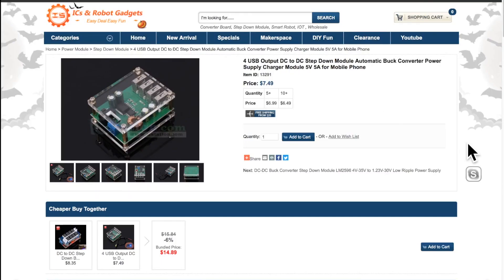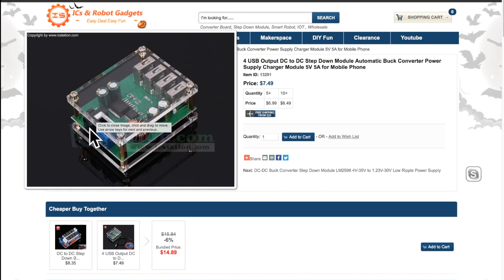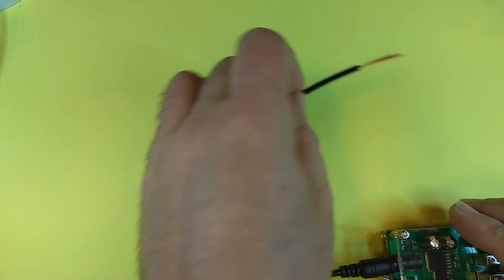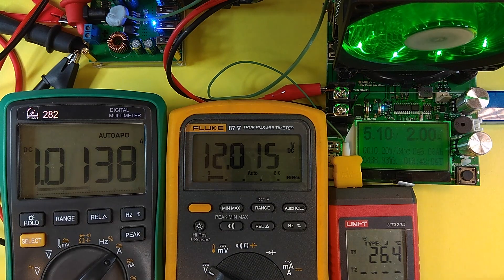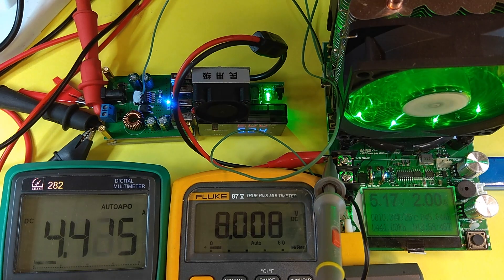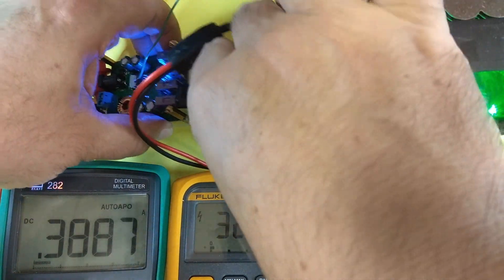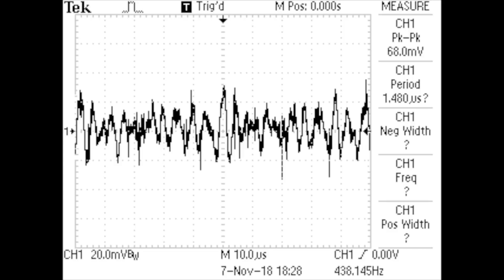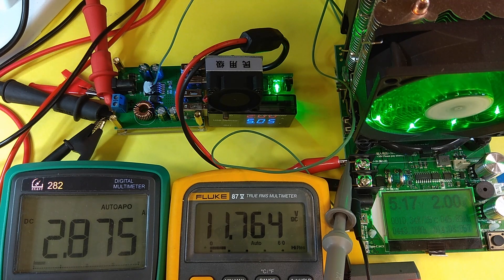ICStation - 4 USB Output Charger Module with 5V 5A output and +8 - 36 V input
ICStation - 4 USB Output DC to DC Step Down Module Automatic Buck Converter Power Supply Charger Module 5V 5A for Mobile Phone

Code: zolics
Max Use: 1 (one for per user)
Amount Limit: 300